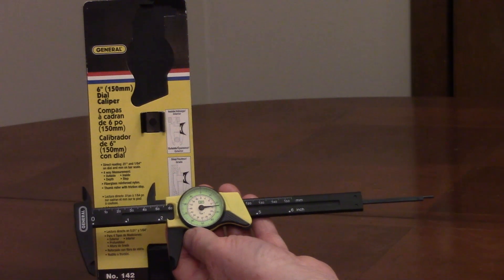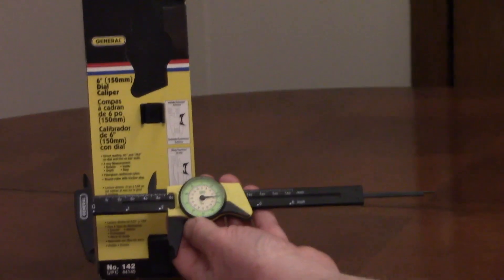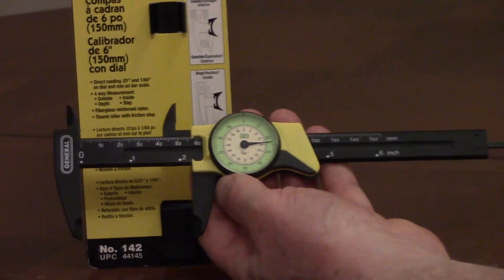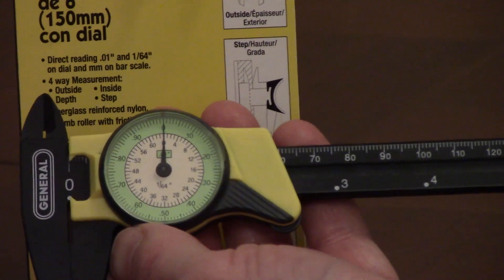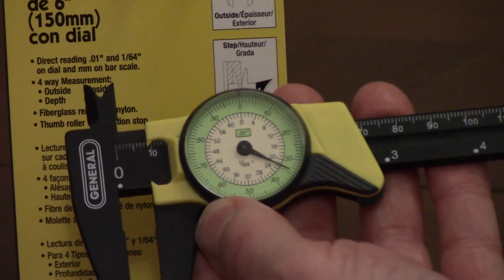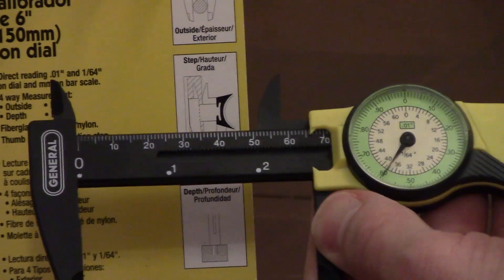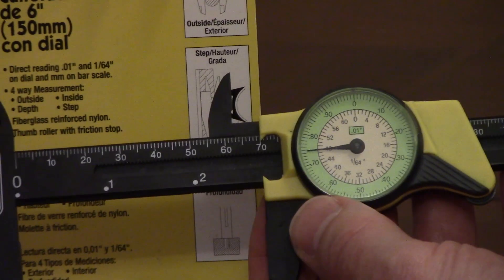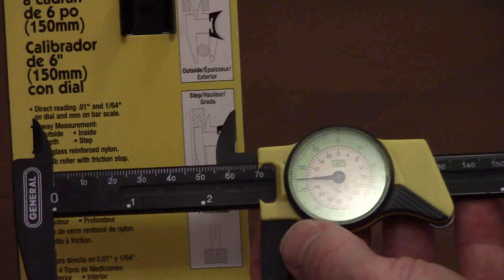General Dial Caliper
General dial caliper #142 is a 6 inch caliper with mm and inch marks on the main bar. The dial has measurements in hundredths of an inch and 1/64 of an inch.